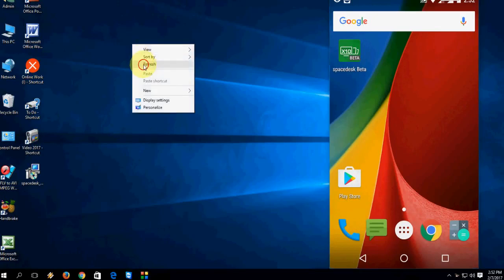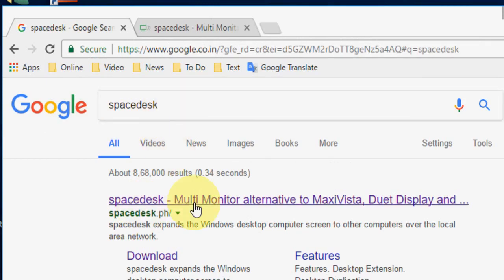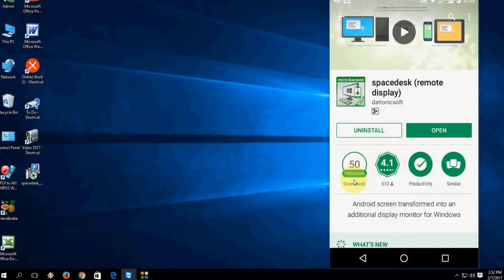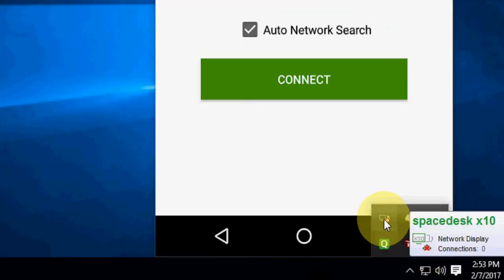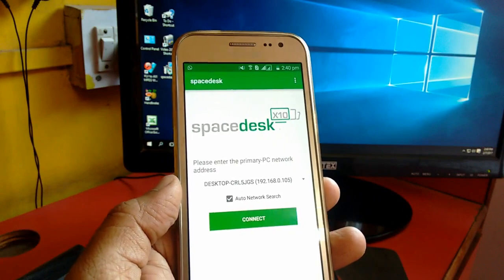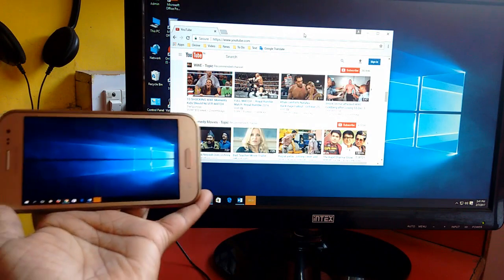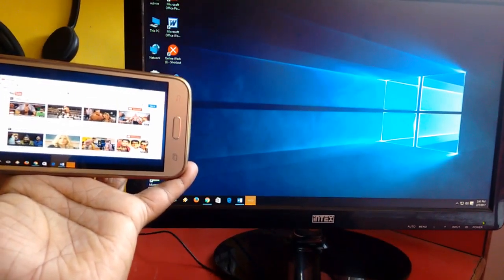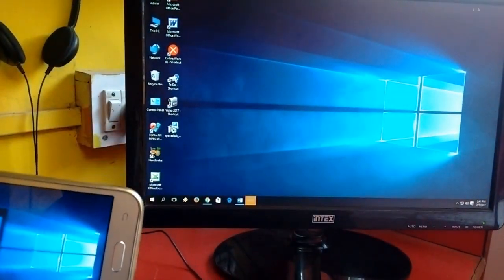How to Use your Android Phone As Second Monitor (Easy No Root)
Use your phone screen as secondary monitor screen for windows pc